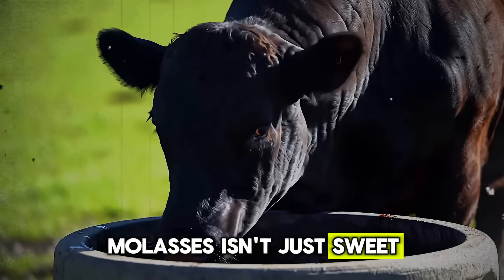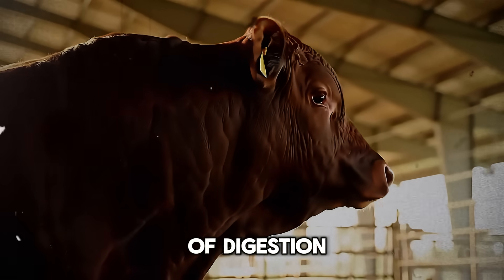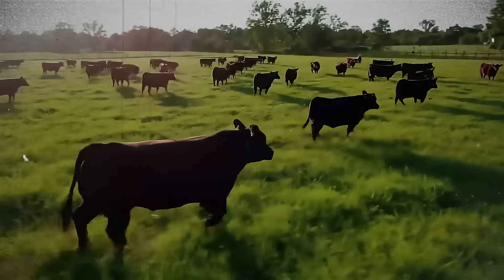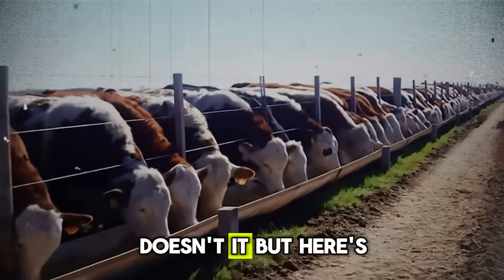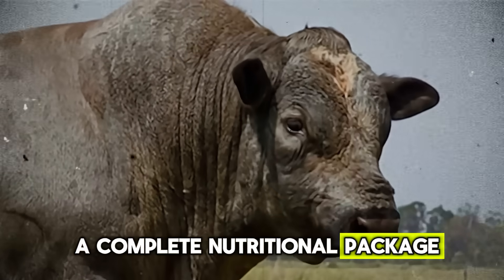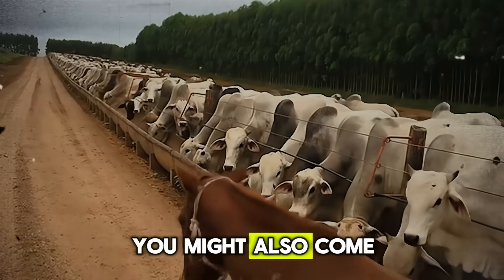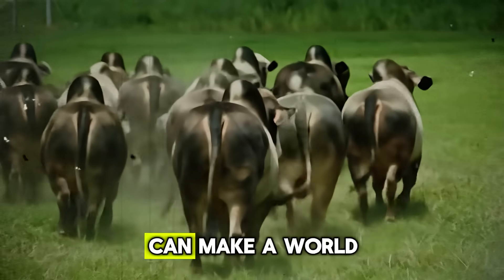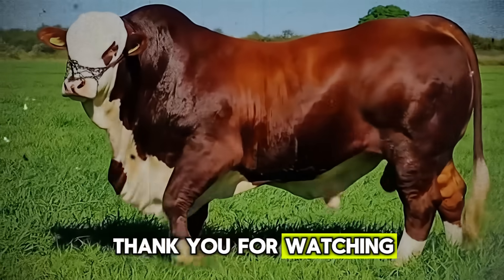Why Ranchers Use Molasses to Fatten Cattle Faster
Discover why ranchers across the country use molasses to fatten cattle more efficiently. This video breaks down how molasses improves digestion, boosts feed efficiency, and enhances palatability, all while supporting rumen health. Learn the right way to use molasses, avoid common mistakes like acidosis, and find out how to maximize its benefits in your cattle operation. Whether you're using liquid, blocks, or pellets, this guide gives you the science and strategy to feed smarter and grow faster.

Thank you for watching: molasses for cattle, cattle weight gain, cattle feed efficiency, how to use molasses in cattle feed, molasses blocks for cows, liquid molasses cattle, TMR cattle nutrition, feedlot strategies, cow digestion, rumen health, beef cattle nutrition, molasses benefits for livestock, cattle palatability, cattle feeding tips, prevent acidosis in cows, rancher feed strategies, livestock molasses supplement, how to fatten cattle, improve cattle growth, beef production tips